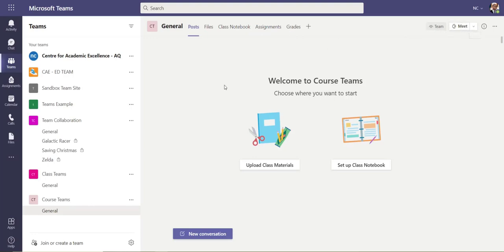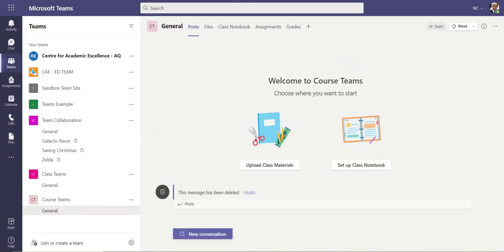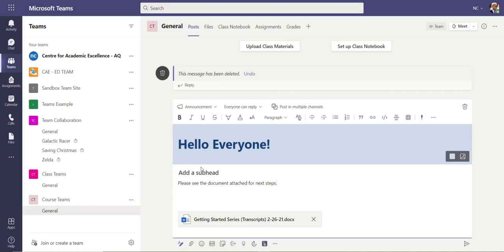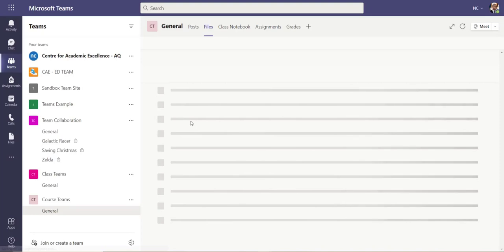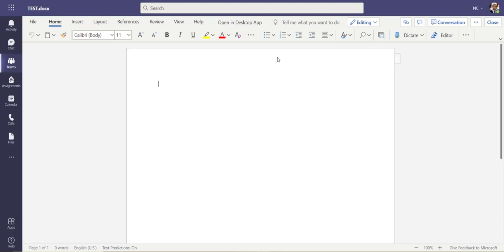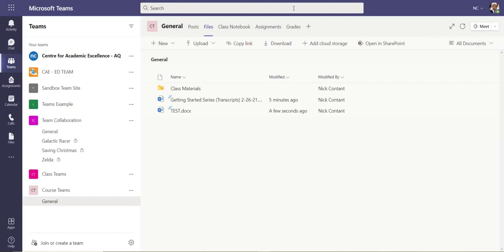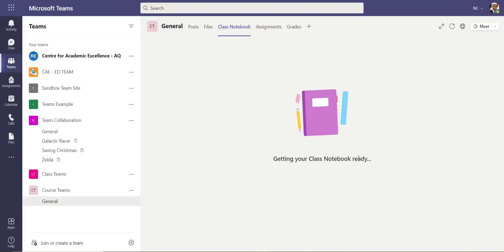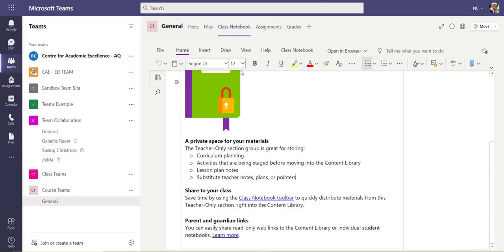3) Exploring Teams - Posts, Files, OneNote - Teams Getting Started series